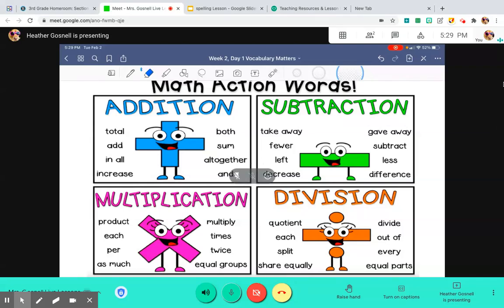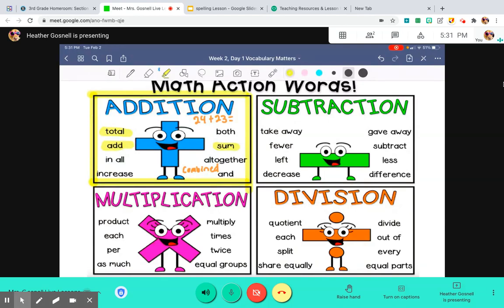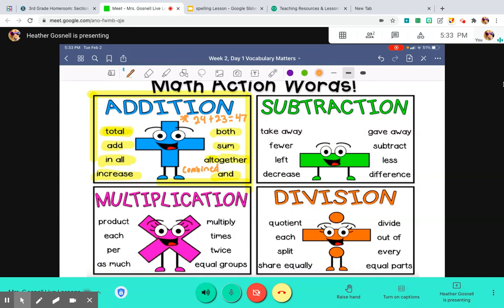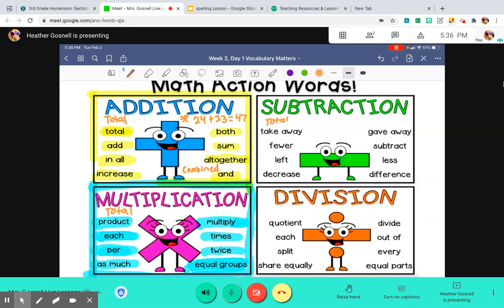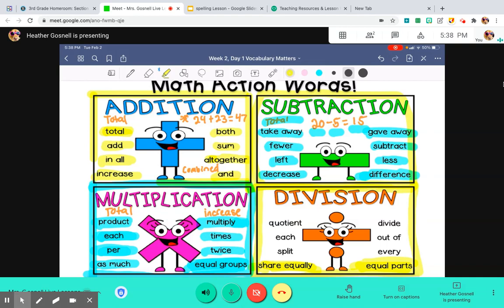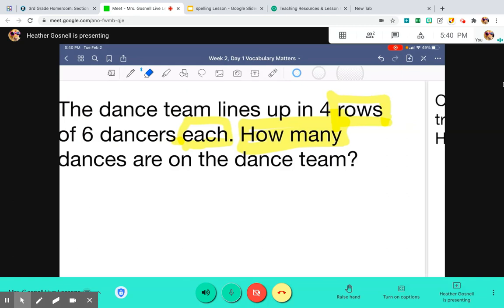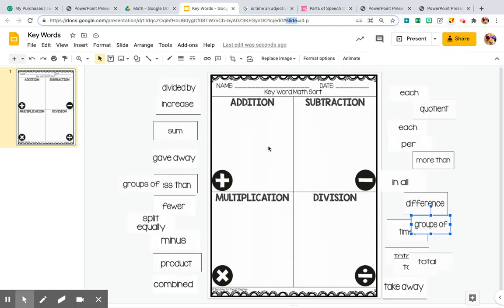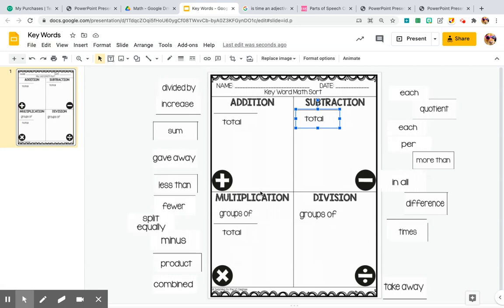Math Key words